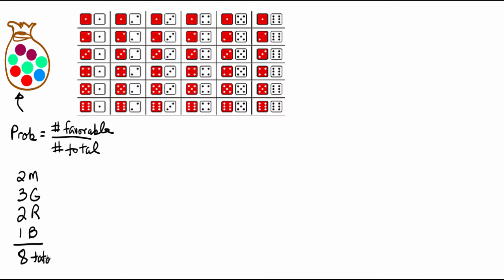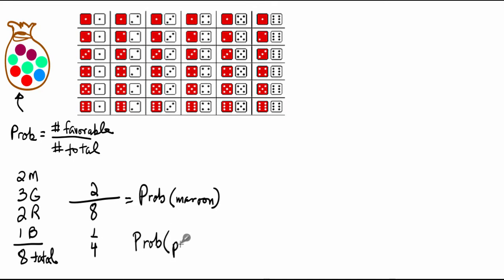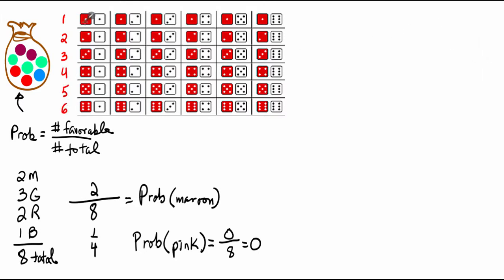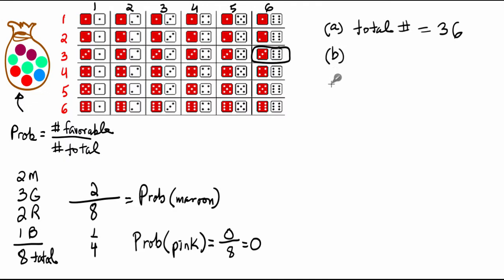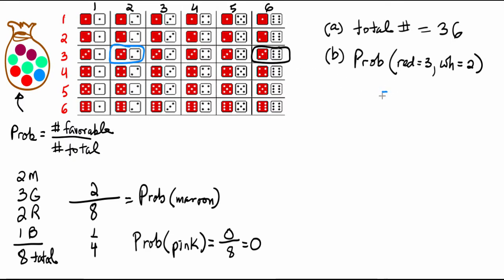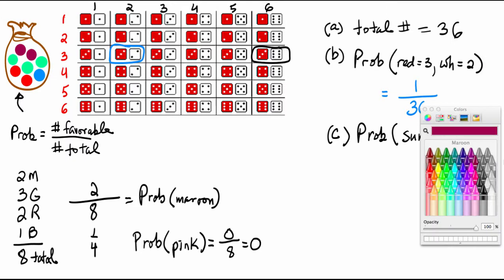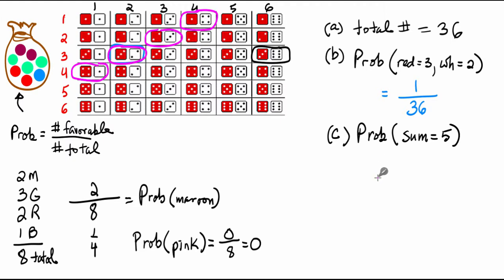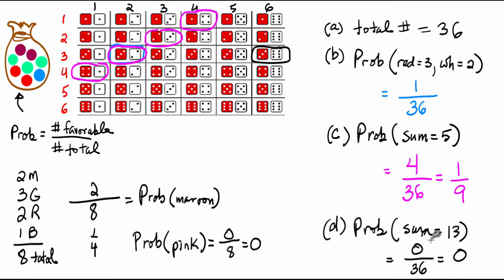30 - Answer probability questions based on table of results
Answer probability questions based on a complete listing of all possible results